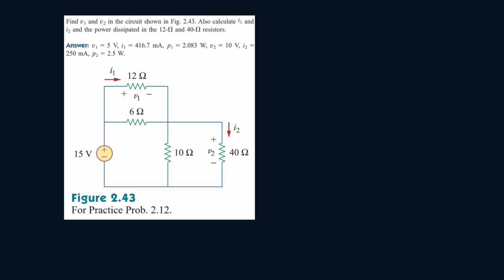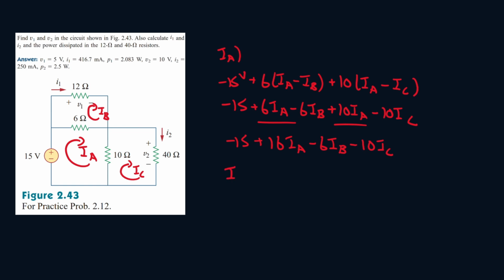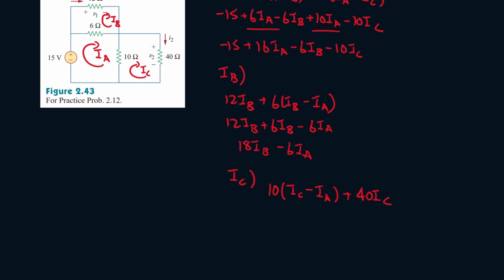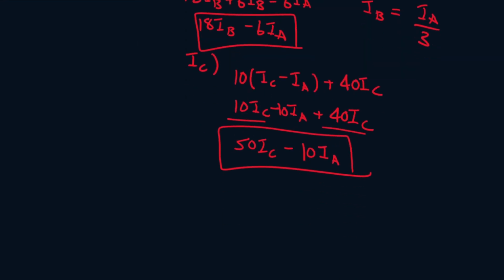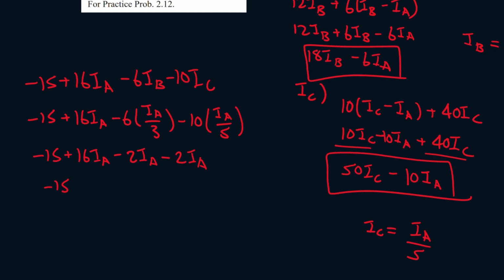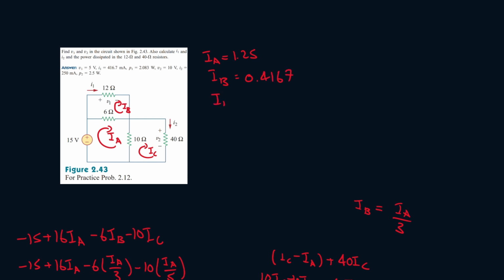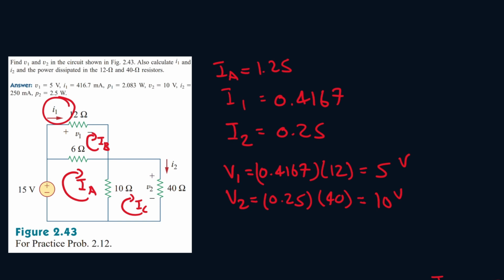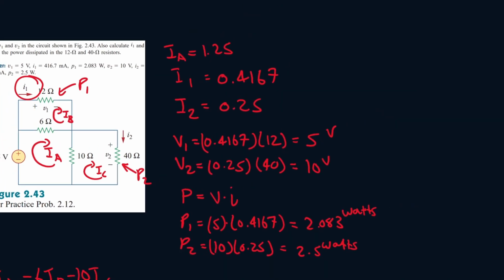Practice Prob. 2.12 | Find V1 and V2 in the circuit shown in Fig. 2.43. | FEC 4th Edition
Find V1 and V2 in the circuit shown in Fig. 2.43. Also calculate i1 and i2 and the power dissipated in the 12-Ω and 40-Ω resistors